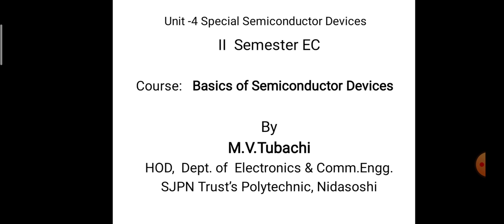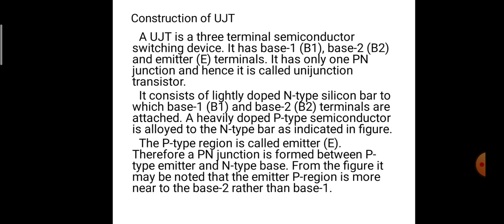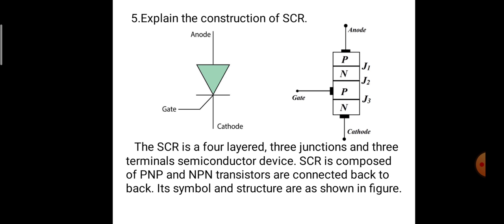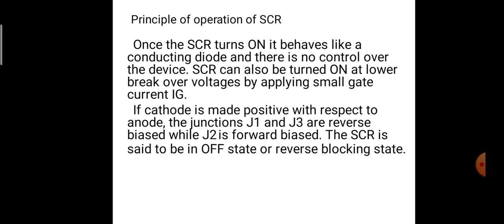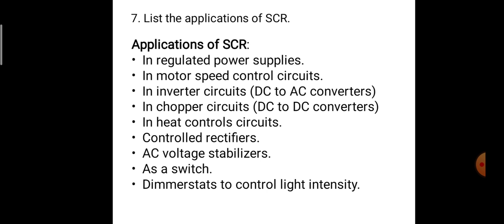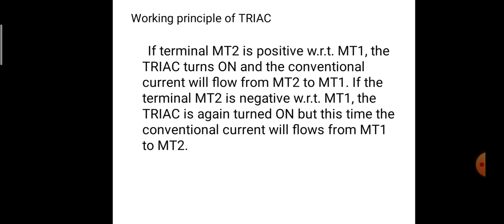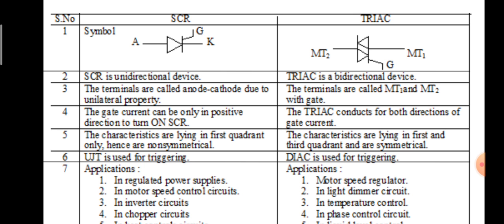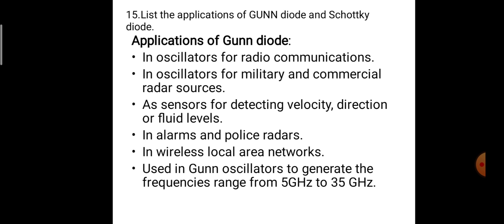Basics of semiconductor devices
Special Semiconductor devices